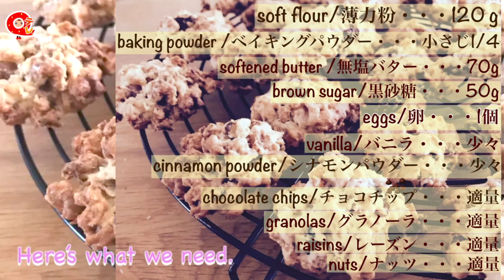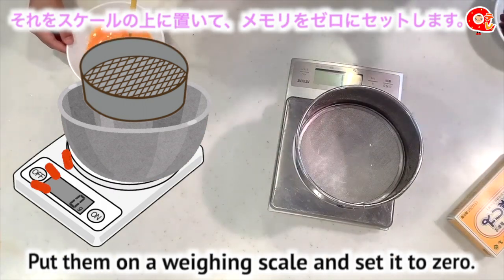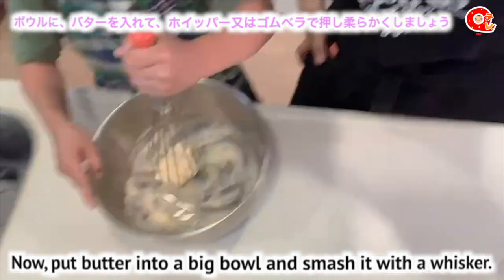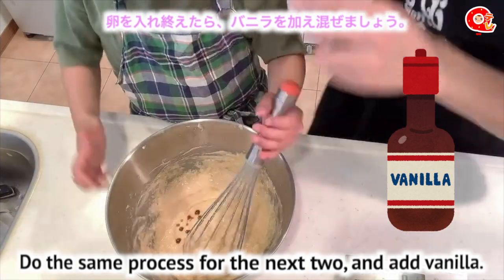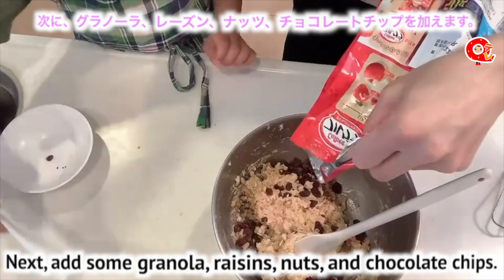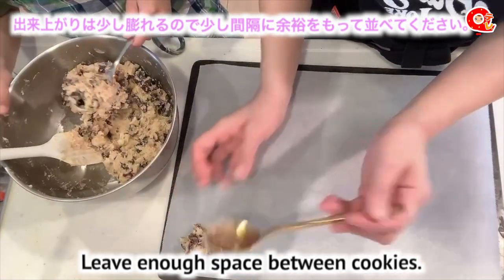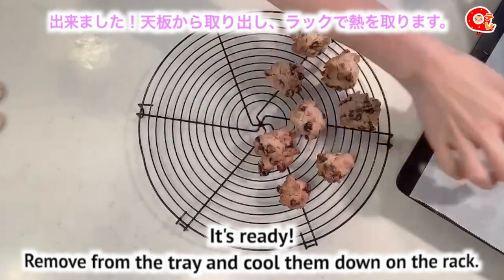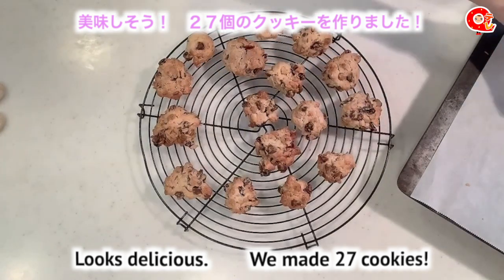YUKA's KITCHEN YUKA先生と一緒に作ろう！ Let's make Drop cookies. vol.6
Queen's Marry English インストラクター　YUKA先生のキッチンスタイム
お菓子やパン作りが大好きなYUKA先生から月に１度お届けする英語料理教材です。
お子様とママの英語習慣にお楽しみいただければ、嬉しいです。

今日のメニューはこちら！
Let's make Drop cookies.

クックパッドにYUKA先生レシピをメニュー掲載をしています。

~Babyから小学生、英検対策そしてKids ステージSHOWまで~

東京、埼玉、大阪、愛知にて子ども英語レッスン開催
オンラインサブスクレッスンも　好評受付中！

レッスン料　月額
未就園児￥２２００〜
園児￥３３００
小学生￥４４００
アドバンスクラス￥５５００
英検３級クラス　￥５５００
英検準２級クラス￥６６００